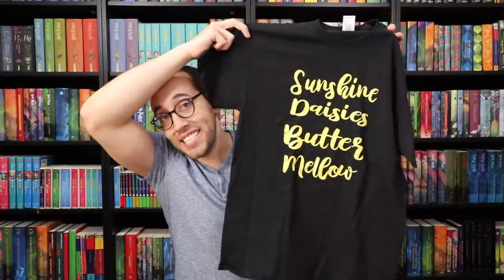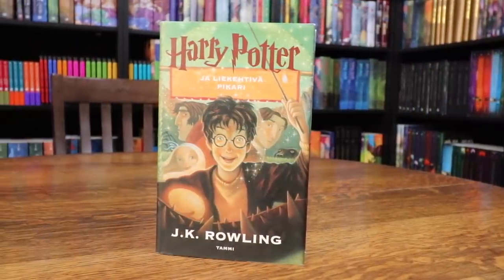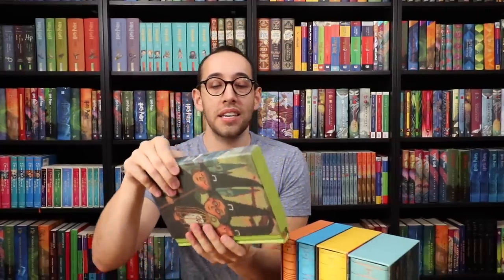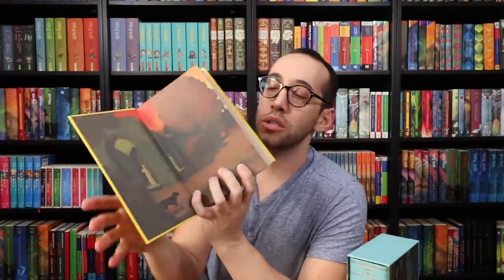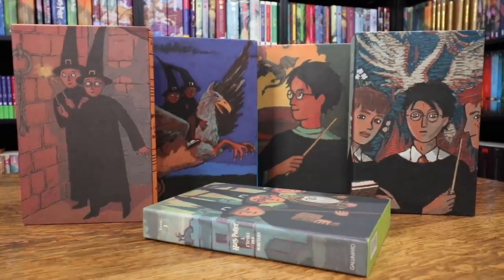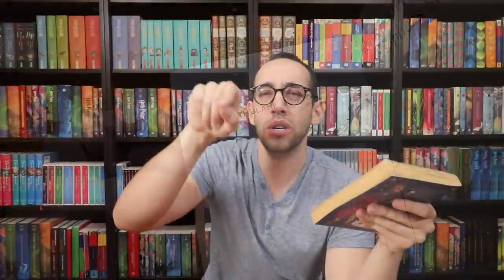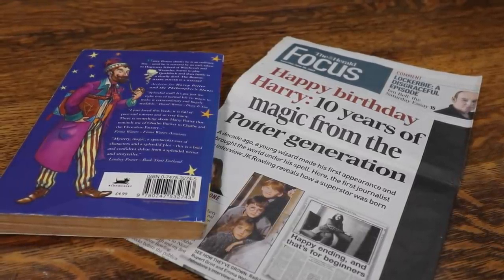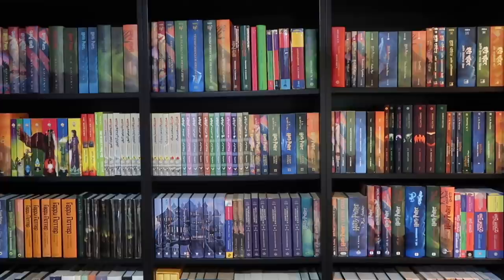ULTRA RARE SIGNED HARRY POTTER BOOK UNBOXING AND MORE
Let's unbox some Harry Potter books! Included are the deluxe French editions, a Finnish book, and an EXCEPTIONALLY RARE signed copy of Harry Potter and the Philosopher's Stone!

Forgive my tired looking appearance. It's allergy season. AaaCHOO!

Want to write? Direct the owl to:

United States